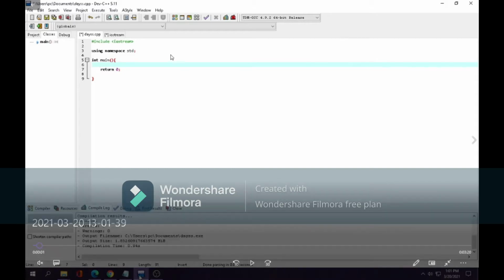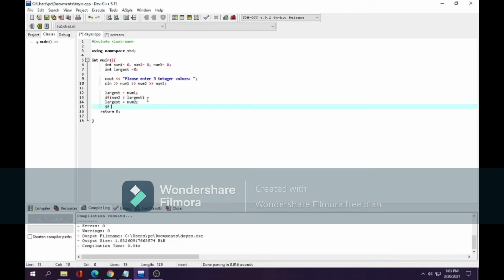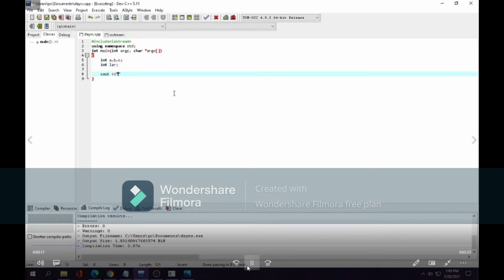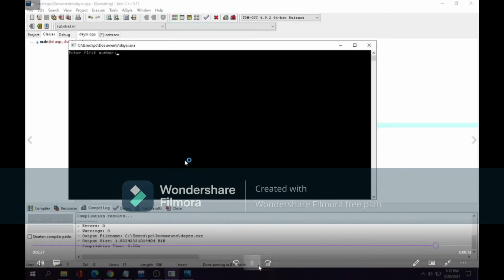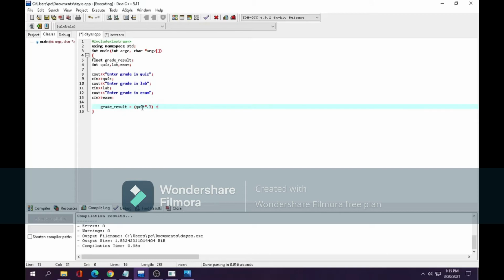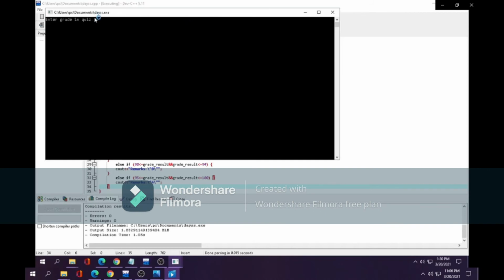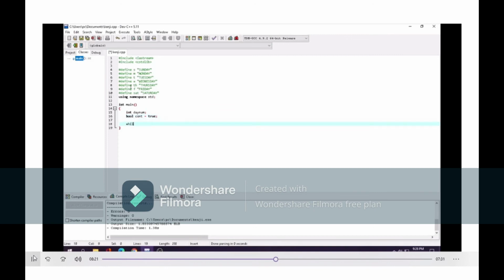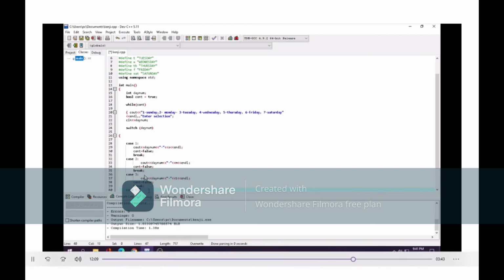MIDTERM EXAM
Im Kenji Rio A. Fernando from BSIT 1E. This is my midterm exam